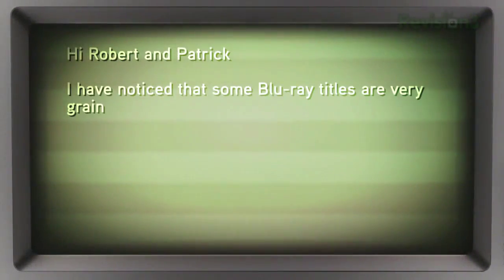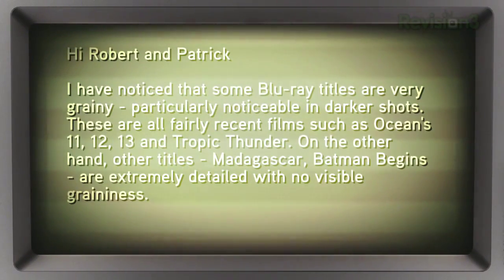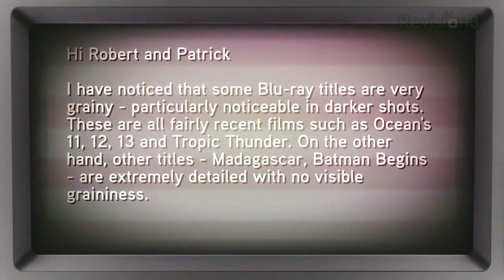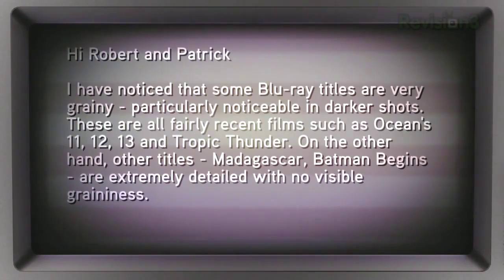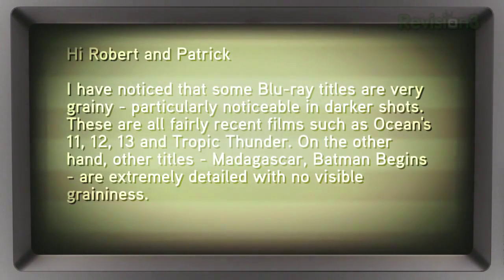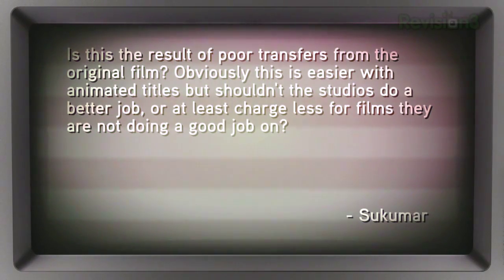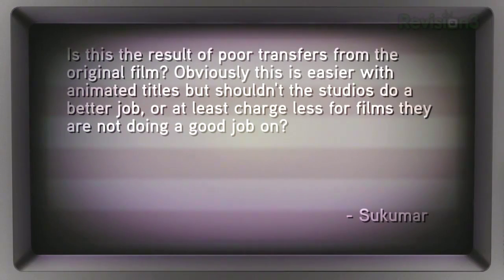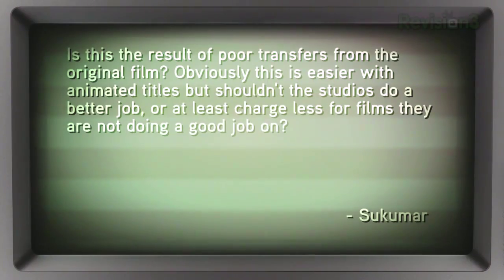Film Grain On Blu-ray? It's A Good Thing! - HD Nation Clips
Why is my Blu-ray so grainy? Can't they make the movie look better? Watch the video to find out why you shouldn't stress over film grain, and why it's often the mark of a great Blu-ray transfer.